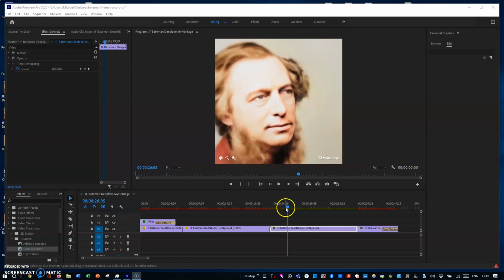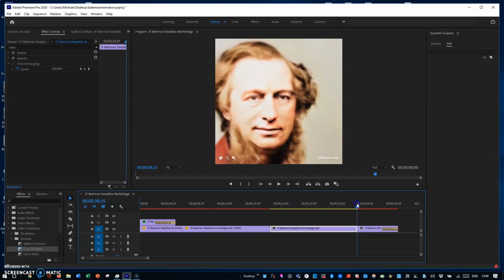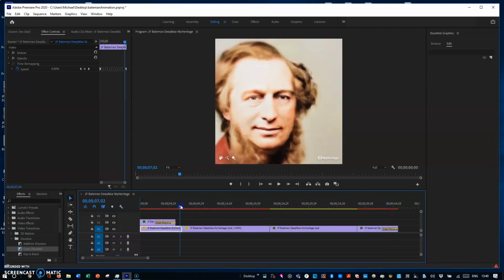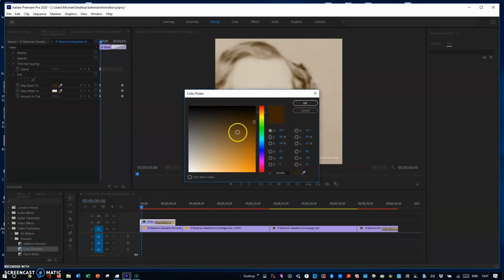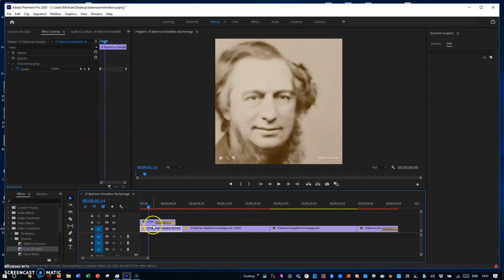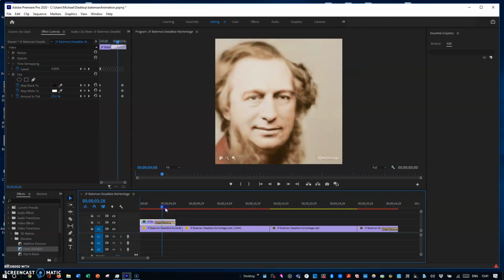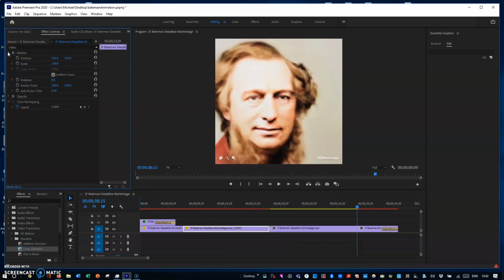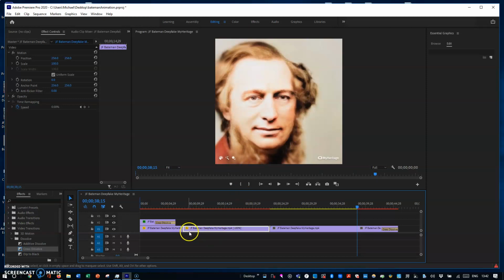JF La Trobe Bateman Animation Deep Nostalgia - full play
Use of Adobe Premiere to create a fuller (more meaningful/creative??) animation for John Frederic La Trobe Bateman. The video shows composition of the piece including an initial sepia fade to colour, the clip being played backwards, then forwards with the final frame smile extended for around five seconds and fading to black.
John Frederic La Trobe Bateman, 1810 to 1889, Britain's foremost reservoir engineer and international consultant.